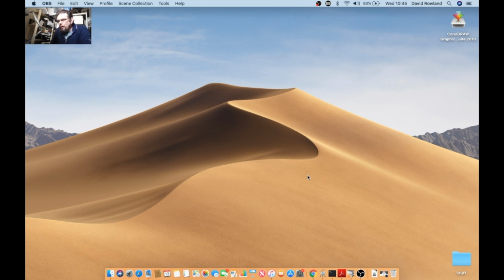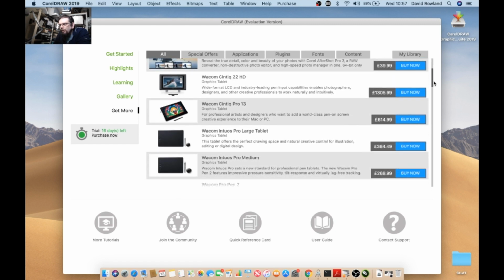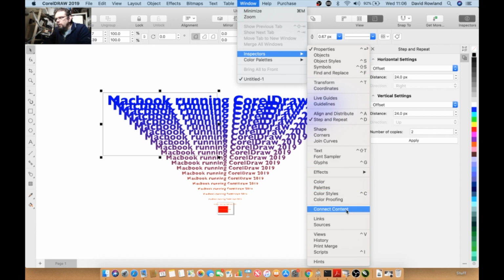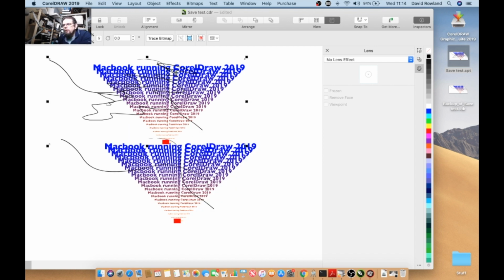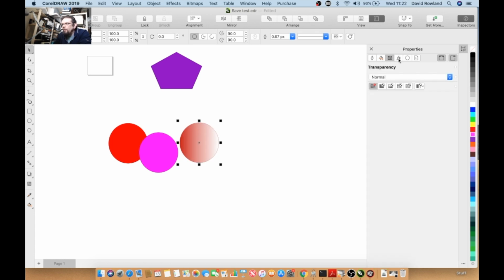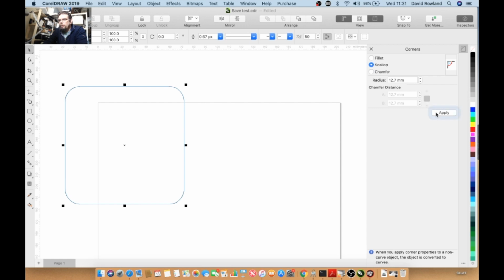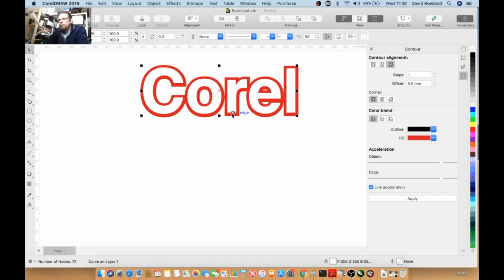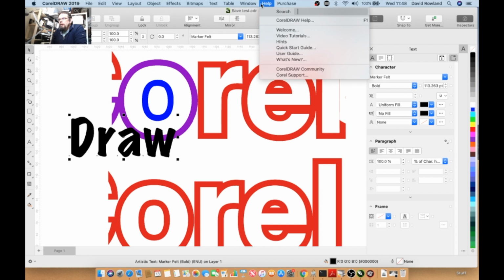First Look at CorelDraw 2019 for the Mac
This video is about First Look at using CorelDraw 2019 for the Mac, I ramble on about the features comparing it to the PC version.  Corel did release a version for the Mac many years ago that did flop but Apple products have now become widely accepted, so finally we can use a MAC to do editing.